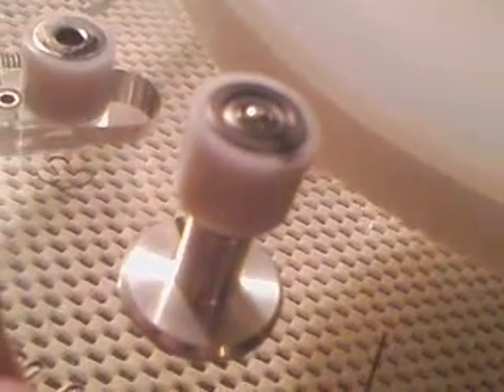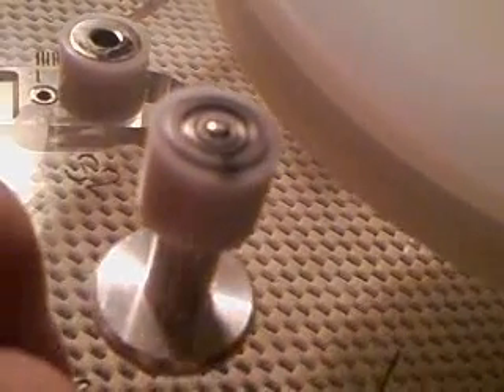WhiPMag II floating stator test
Observations of the field equilibrium of the floating stator and inductive field reactions from gyroscopic pinning of the rotating field on the stationary field.